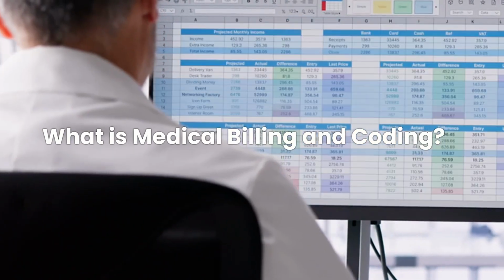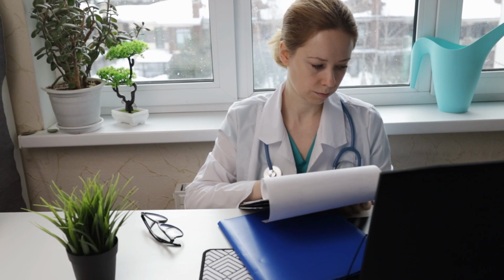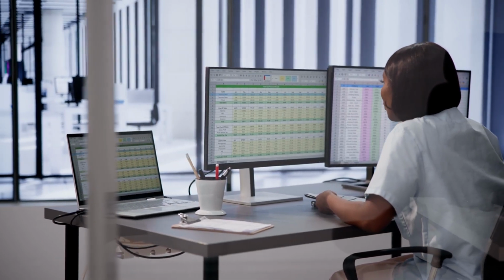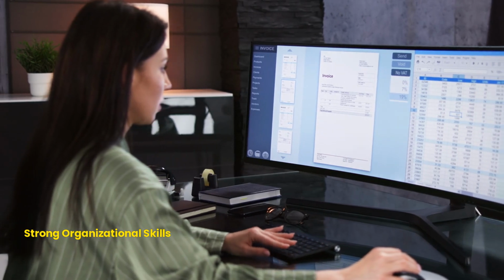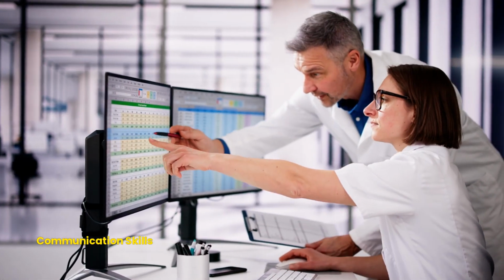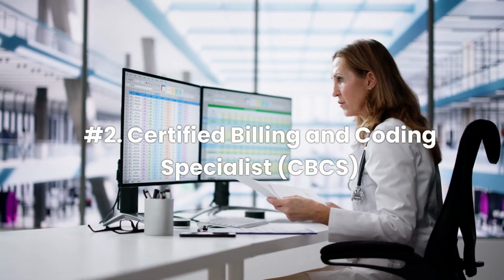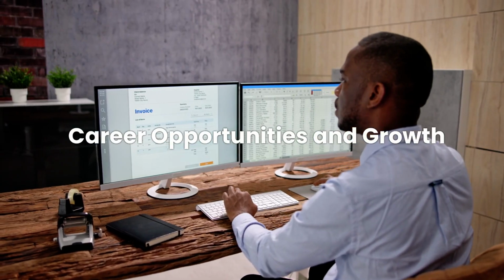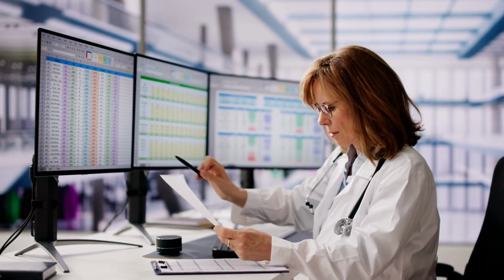Mastering Medical Billing and Coding for Beginners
Unlock the secrets to success in the healthcare industry with our comprehensive guide to Mastering Medical Billing and Coding for Beginners. Explore the key skills, tools, and knowledge needed to excel in this high-demand field, including accurate coding techniques, navigating insurance claims, and ensuring compliance with healthcare regulations. Whether you're starting a career in medical billing and coding or looking to advance your expertise, this guide provides valuable insights and tips to help you succeed. Gain the confidence to handle complex billing systems, reduce errors, and boost your career potential in the growing healthcare sector.

👀 Medical Billing & Coding Courses You Need 👩‍⚕️💻

👀 Strengthen your knowledge of HIPAA compliance, patient privacy, and healthcare data ethics with these top courses:👇